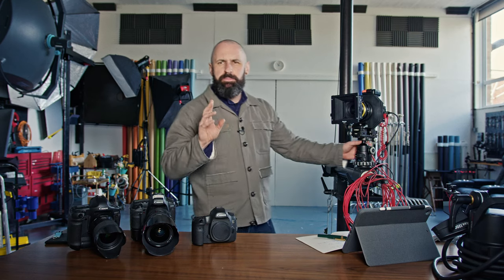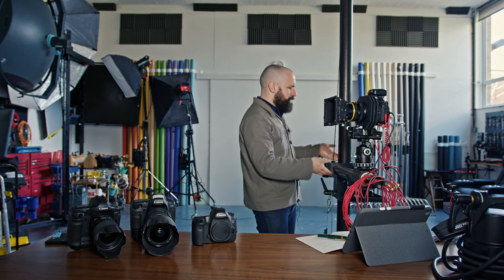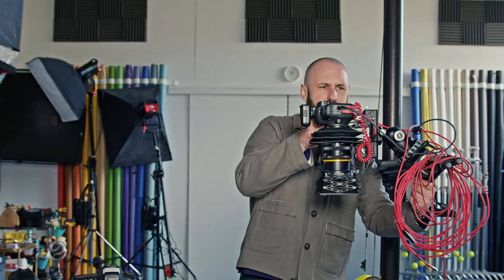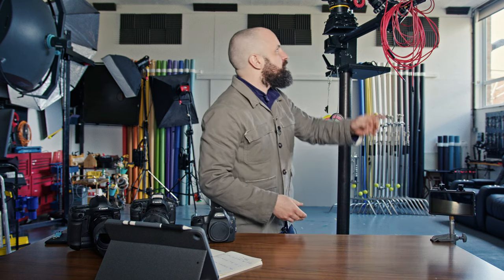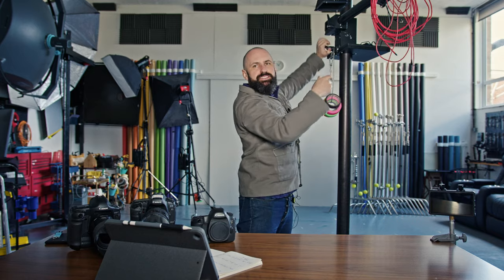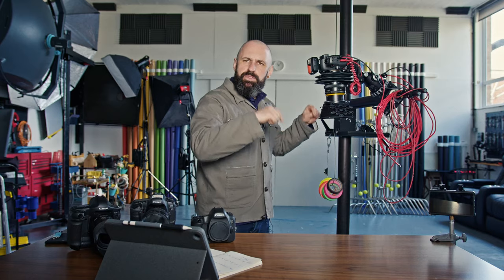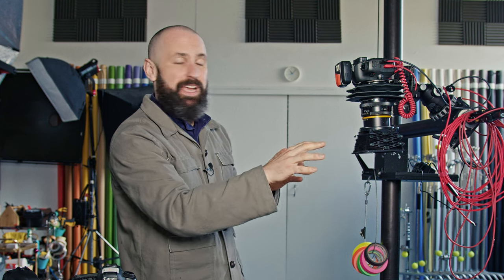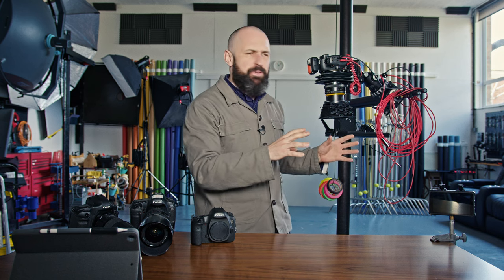How To Make The PERFECT Flatlay Photography Setup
In this video, I'm going to show you how to take amazing flat lay top down photographs of food and drinks using the proper equipment.

If you're looking to take amazing top down photos of your food and drinks, then you need to watch this video! By using the right equipment and techniques, you'll be able to create beautiful flat lay photographs that will show off your food and drinks in the best possible way!